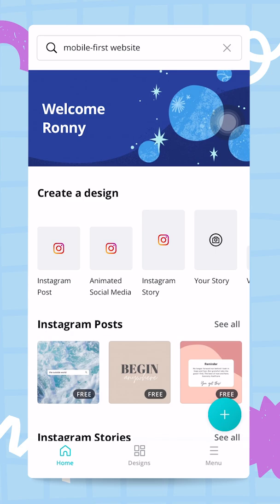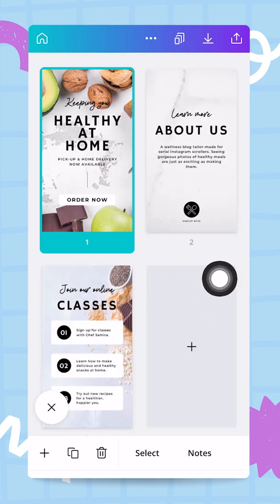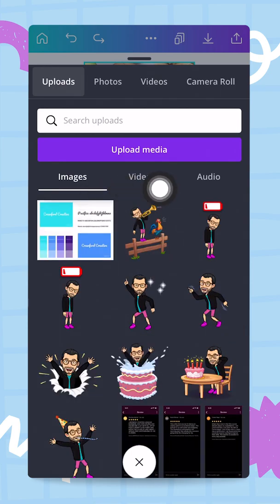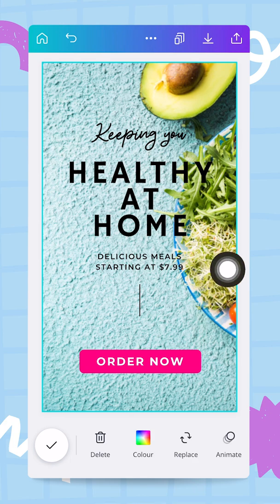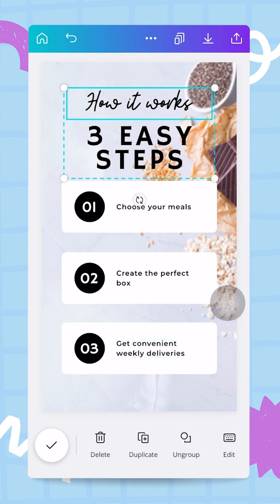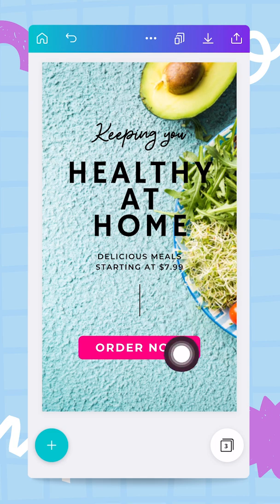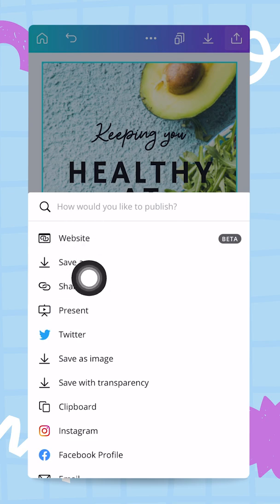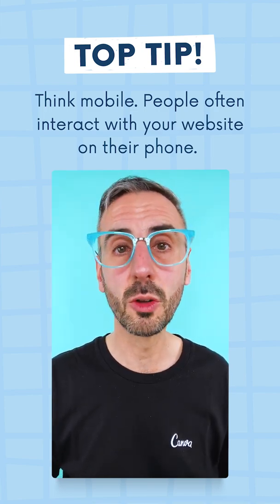03 Creating a mobile-first website | Canva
Here, we'll show you how you can design a beautiful, mobile-first website for any business, portfolio, event, or organization – all using Canva's free, professionally-designed website templates, directly from your mobile phone!

Happy designing ✨